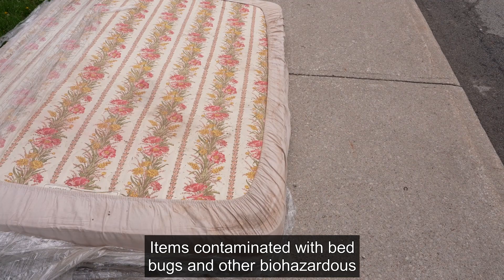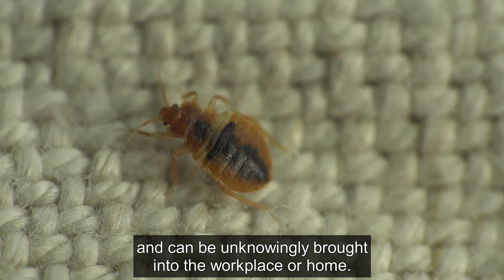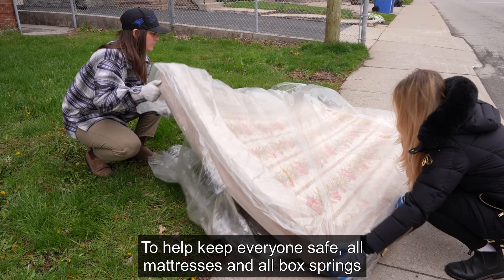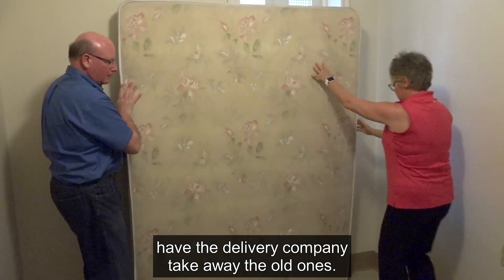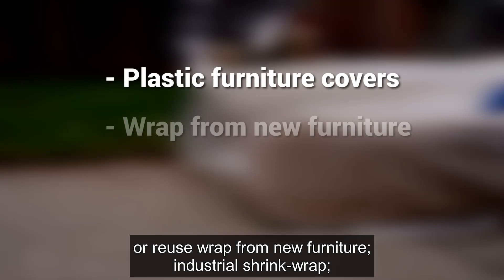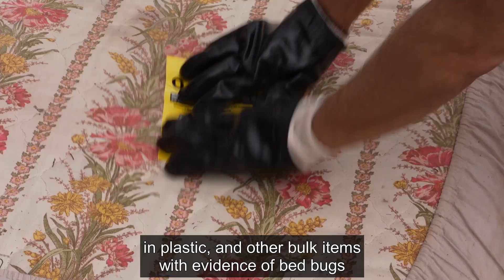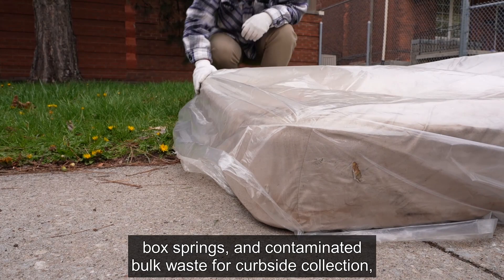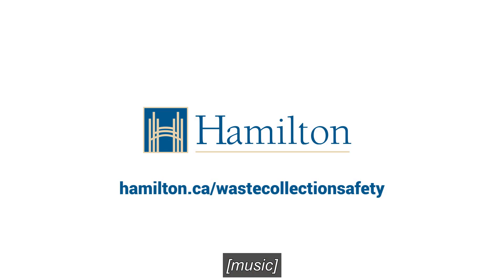Bulk Waste Collection - Bedbugs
Instructions on preparing bulk waste collection items for pick-up.